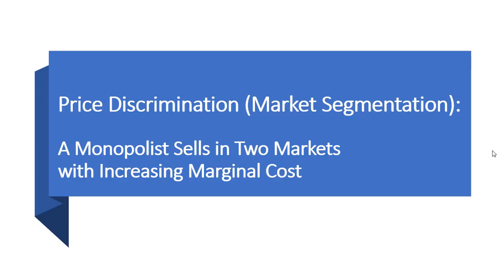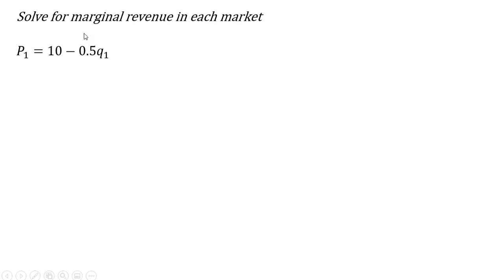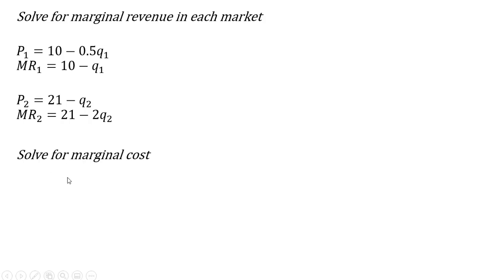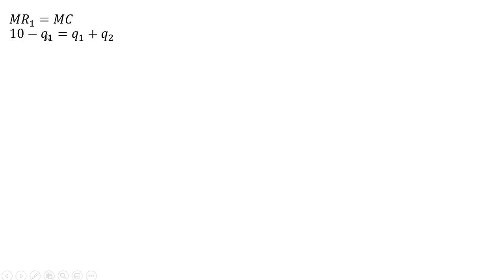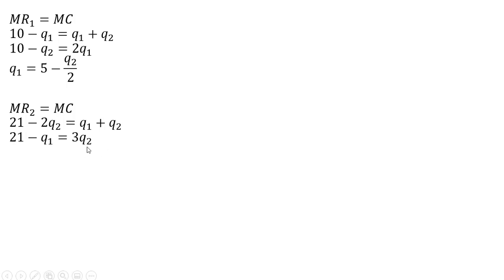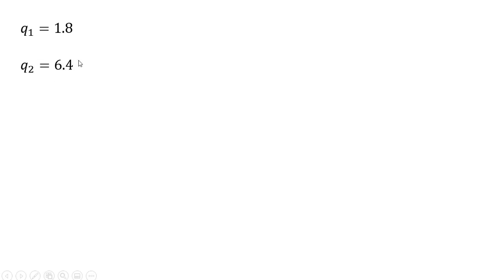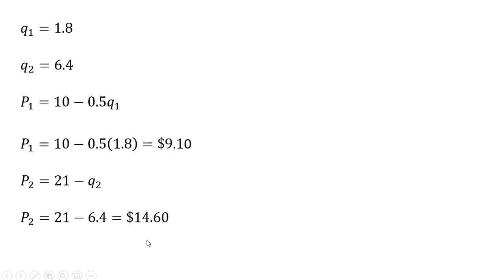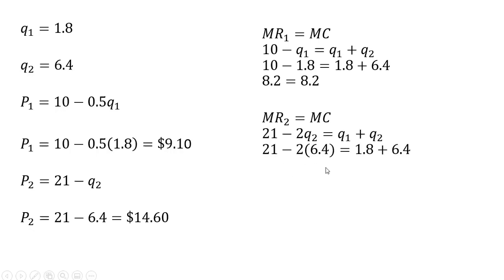Price Discrimination (Market Segmentation) with Increasing Marginal Cost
A monopoly sells its product in two markets and has marginal cost that is increasing: MC = Q = q1 + q2. How to find the profit-maximizing price and output level in each market.